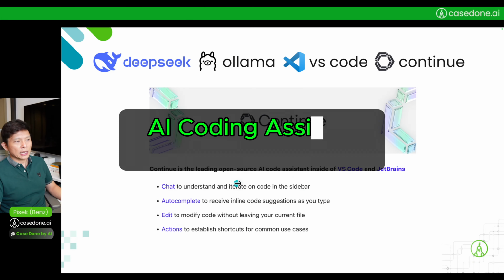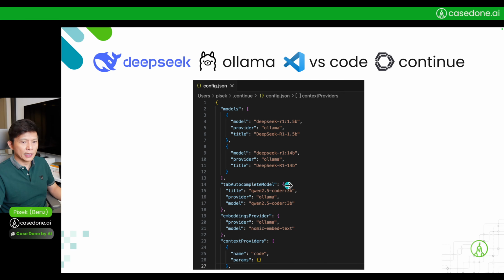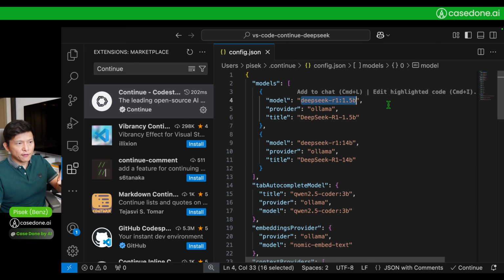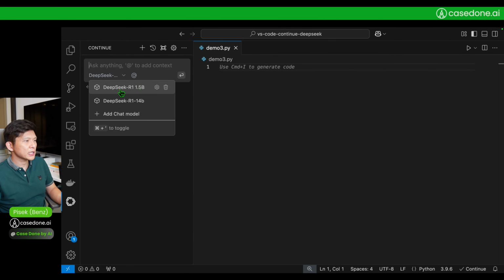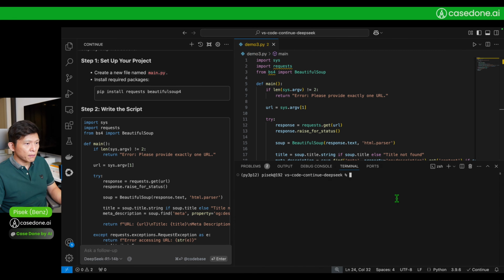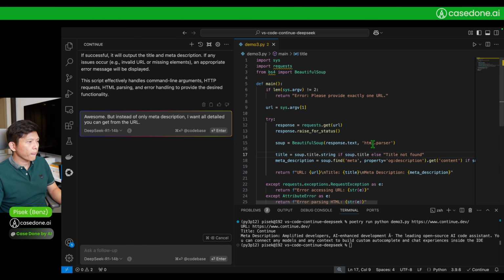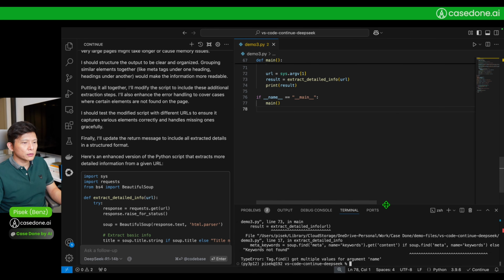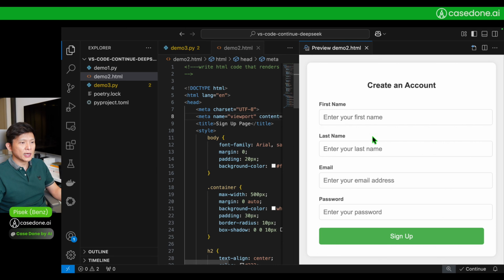Free AI Coding Assistant in VS Code with Ollama, DeepSeek, Qwen, Nomic AI models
Boost your coding ability with AI coding assistant (esp for Visual Studio Code). Moreover, let's make our AI for FREE! This video shows you what you need: Ollama, DeepSeek, VS Code, and Continue extension. See some real-time demonstrations and tips.

⭐️What You'll Learn:
- How to install and configure the 'Continue' extension in VS Code to get AI Chat and Auto Complete.
- Guide to modifying config.json for AI model configuration.
- Real-time coding examples including Python script creation.
- Creation of an HTML signup page by the AI.

🎬Quick navigation:
00:49 AI Coding Assistant in Visual Studio Code
01:06 "Continue" Extension-Enabling Chatting with AI Models and Autocomplete within Visual Studio Code
01:45 How to INSTALL & CONFIGURE Continue with Ollama, DeepSeek, Qwen, and Nomic AI models
04:35 Demo: Creating Code with AI Chat with DeepSeek-R1 14b
11:31 Demo: HTML Code Generation for basic subscribe page